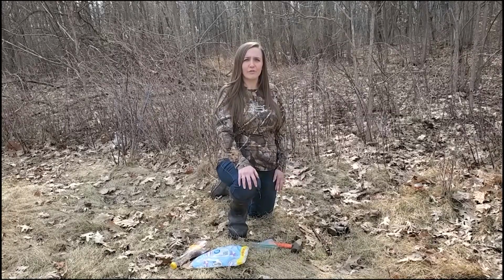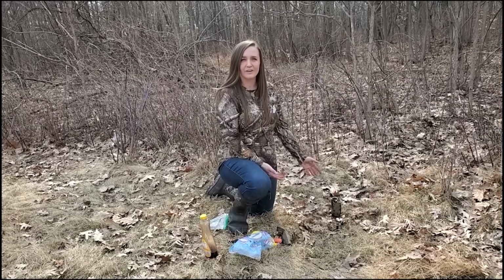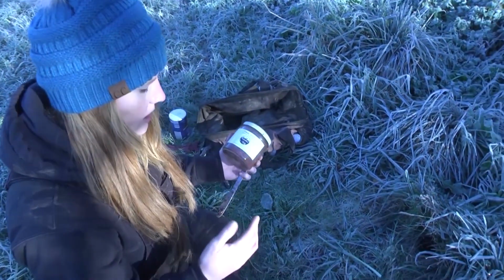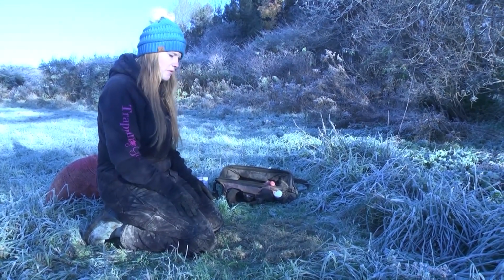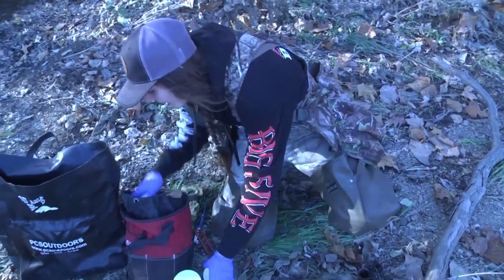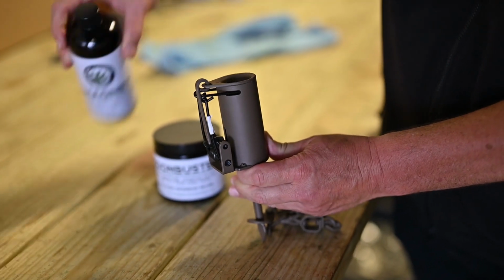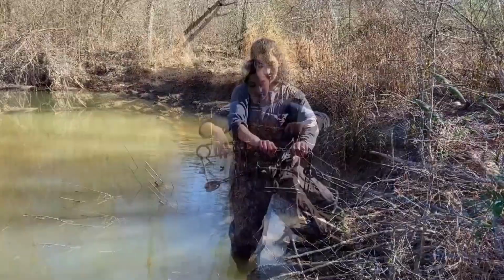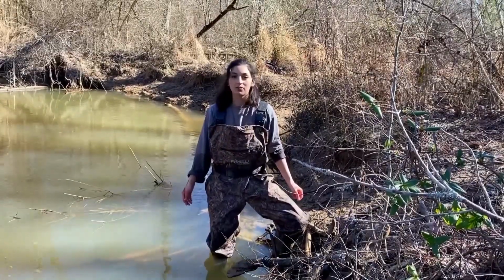2022 Episode #28 ~ Women in Trapping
** Four Women Featured in our 2022 Episode #28 ~ Women in Trapping **

KEYWORDS: Fox Bobcat Coyote Raccoon Opossum Skunk Trap Traps Trapping Snare Snares Snaring Cable Cables Restraints Turkey Deer Hunting Nest Raider Raiders Dirt Hole Flat Set Pocket Set Dog Proof Duke How To Make Best Beginner Trapping Cage Bait Lure Baits Lures Scents Scent Atttract Attractant Alan Probst